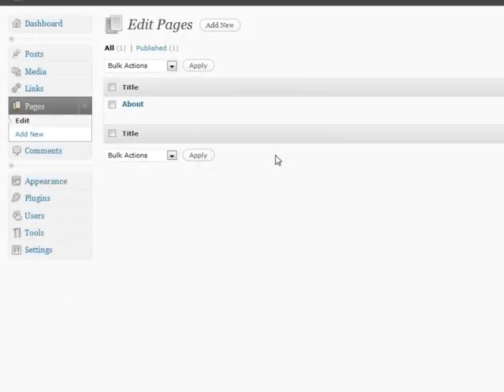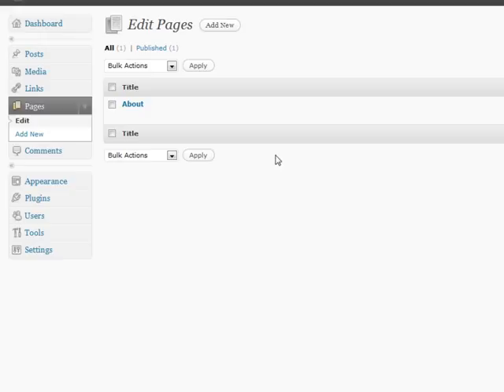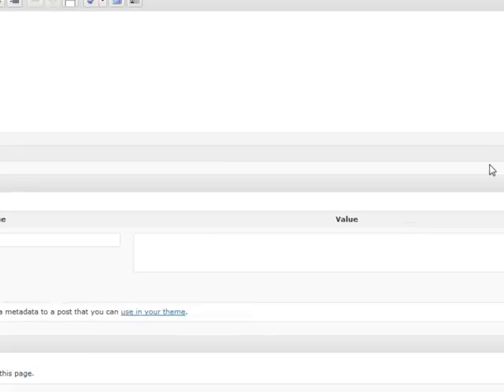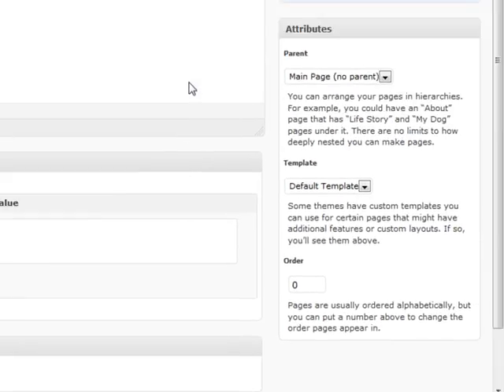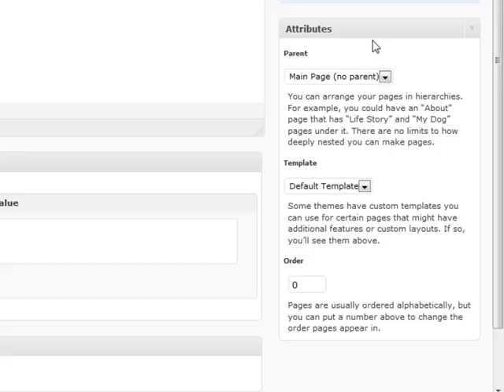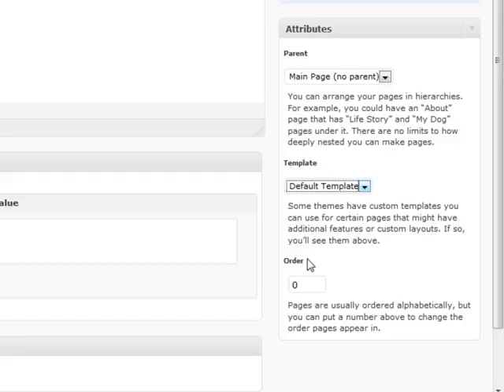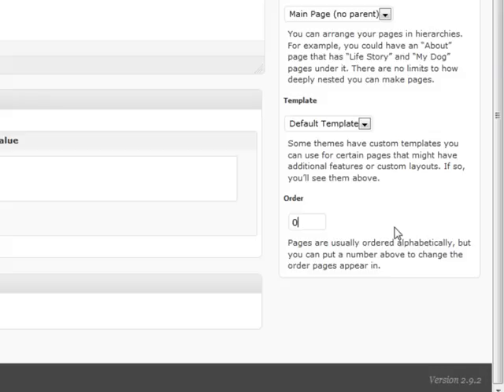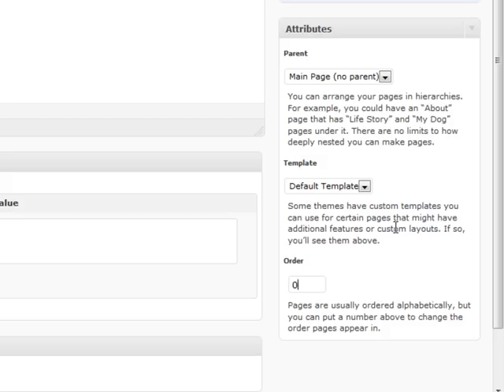Wordpress Video Series - Pages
This video explains how to add and edit Pages with your Wordpress Blog